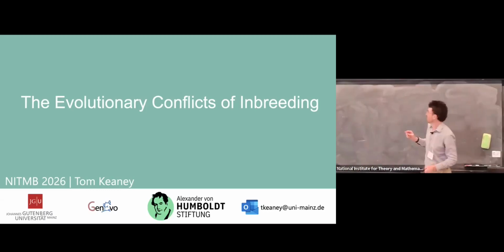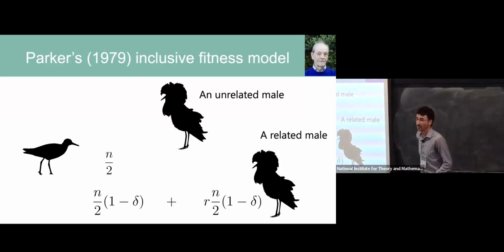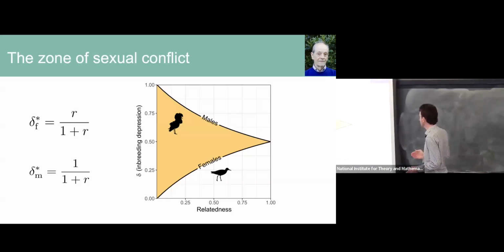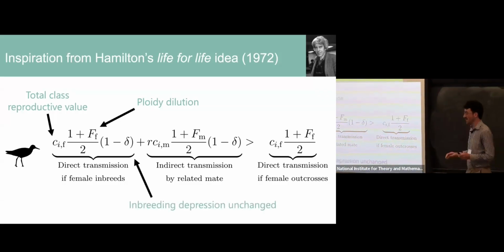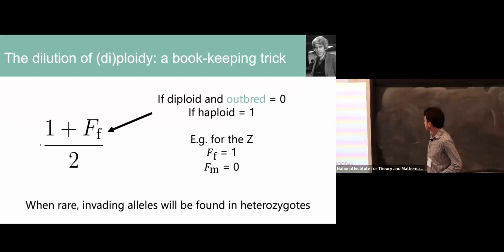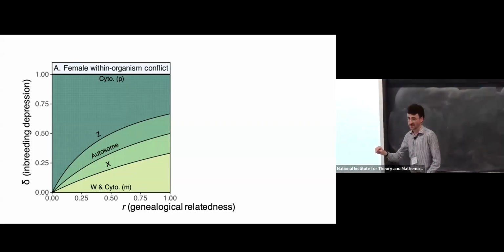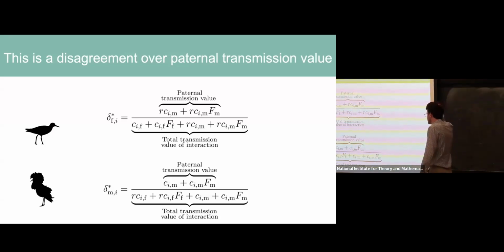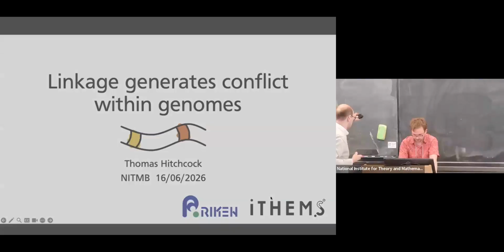The Evolutionary Conflicts of Inbreeding | Tom Keaney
Title: The Evolutionary Conflicts of Inbreeding
Speaker: Tom Keaney

This talk was recorded as part of the 'Internal Conflicts and Organismal Adaptation: Mathematical Foundations' workshop

Workshop Overview:
Organisms are held together by cooperation between their constituent parts: genes, genomes, and cells. This intimate integration underpins the complex adaptations that characterise plants, fungi, and animals. Like any collective, however, organisms are vulnerable to exploitation from within, whether by selfish genetic elements enhancing their own transmission at the expense of other genes or selfish cell lineages, such as cancerous tumours, diverting resources away from the organismal optimum. Internal conflicts arise because different constituent parts experience optimal fitness under mutually exclusive conditions.

While the presence of within-organism conflicts is well-established empirically, their implications for organismal biology are poorly worked out. The mathematical frameworks we currently use—including inclusive fitness, game theory, population and quantitative genetics—generally assume that organisms are coherent, unified wholes, and they brush aside the existence of internal conflicts. Whereas the mathematics of cooperation has developed alongside its empirical study and has given rise to a coherent framework for understanding cooperation in various contexts, the mathematics of internal conflict has by and large lagged its empirical understanding and led to a proliferation of ad hoc models. Closing this knowledge gap requires developing a general mathematical framework that can make sense of organismal biology in the face of internal conflicts and meet the need for a formal theory of internal conflict.